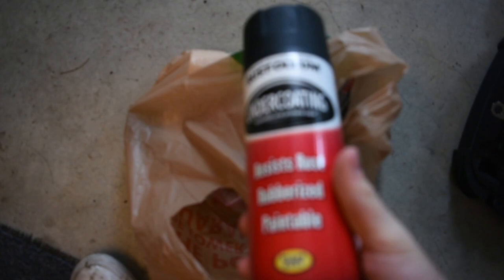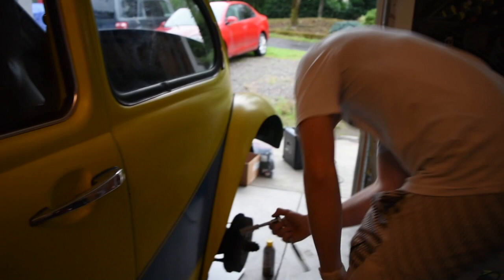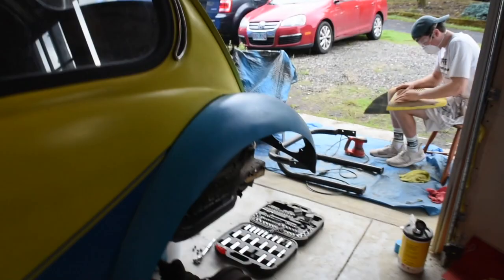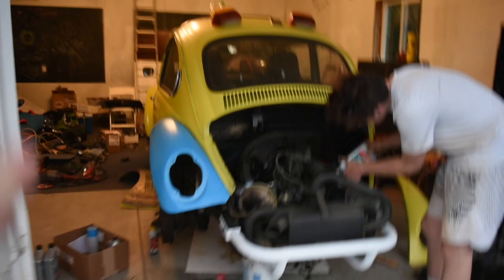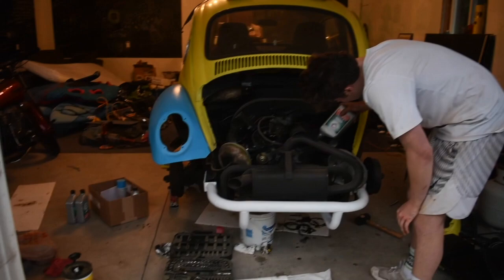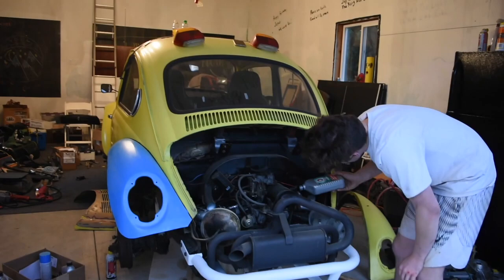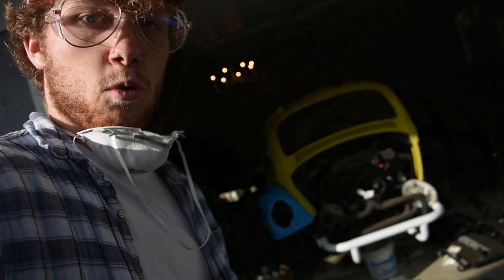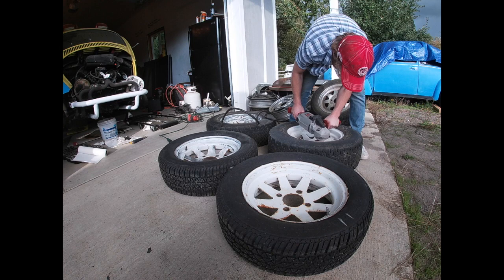Painting the Beetle & The Motorcycle Runs!!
Today we test paint color for the beetle and drive the tuned motorcycle!